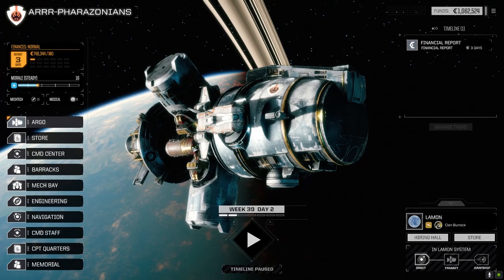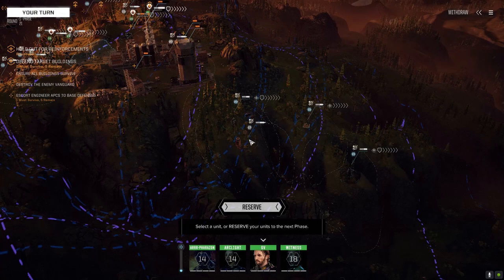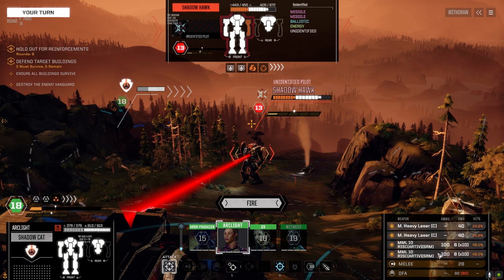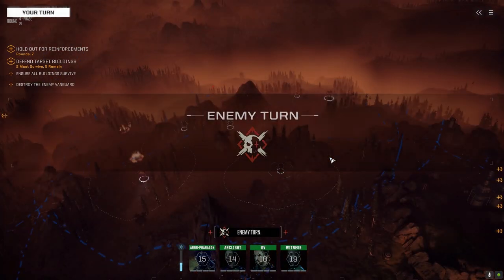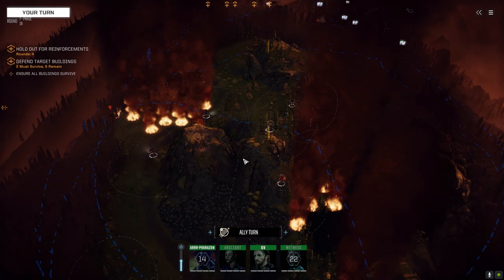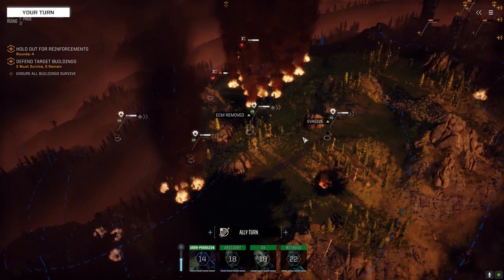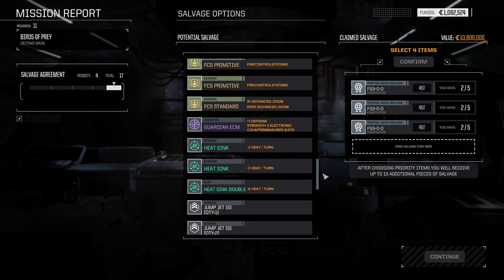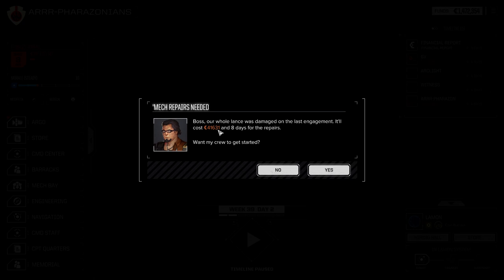Roguetech - ARRR! Ep18